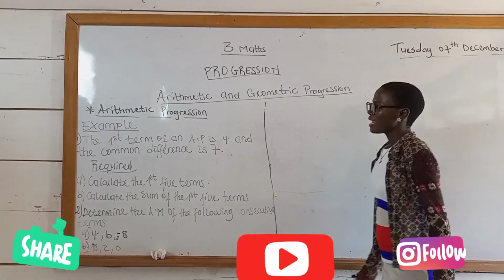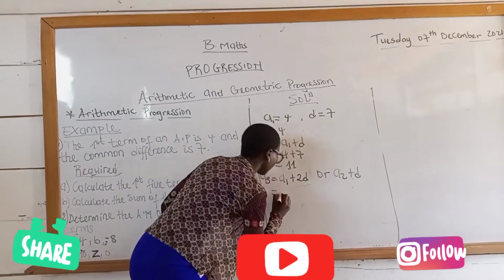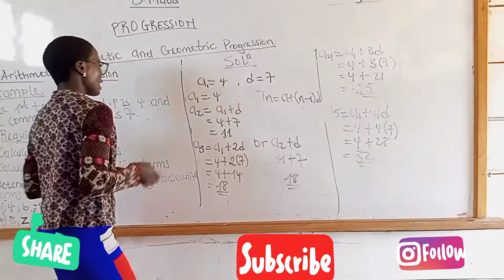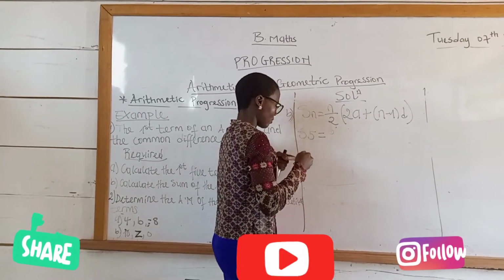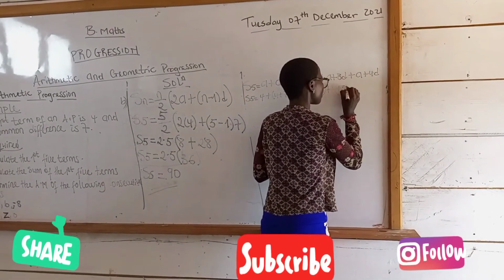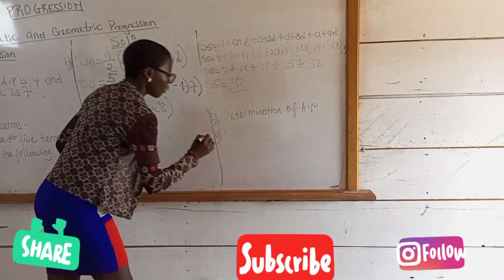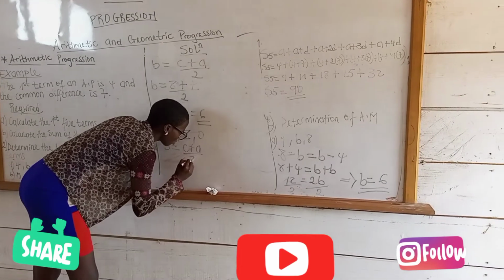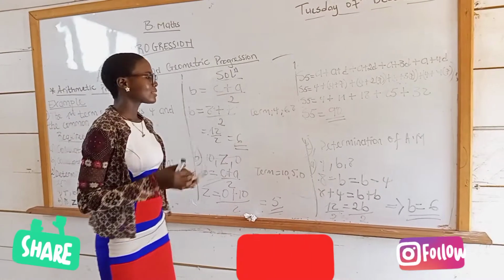Arithmetic progression #2@BENJAMINACCADEMY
business math video 2
progression
arithmetic progression
solving an example on arithmetic progression. how to determine the common difference